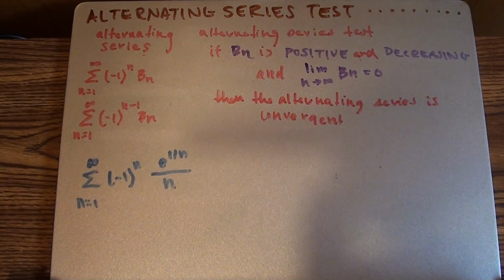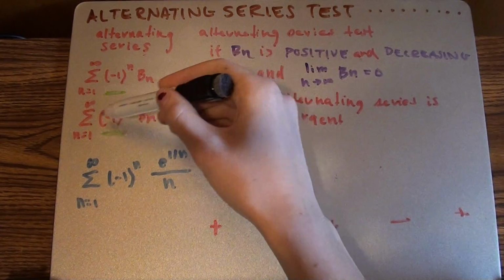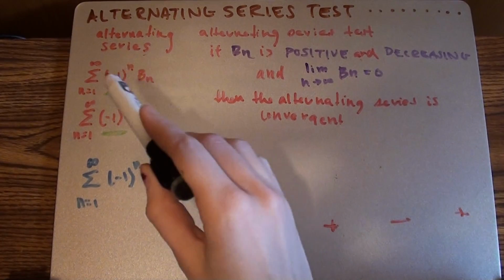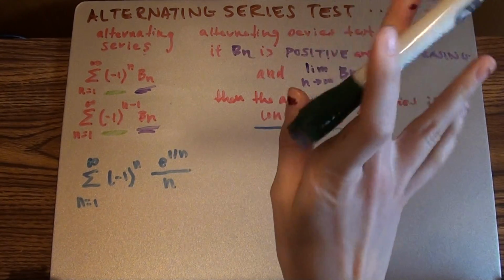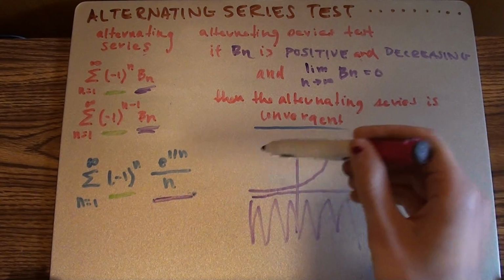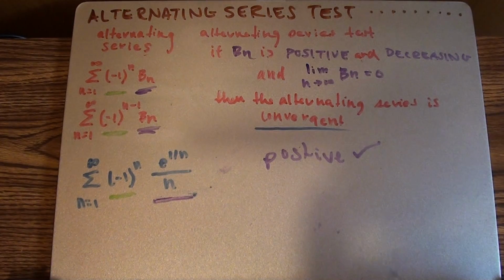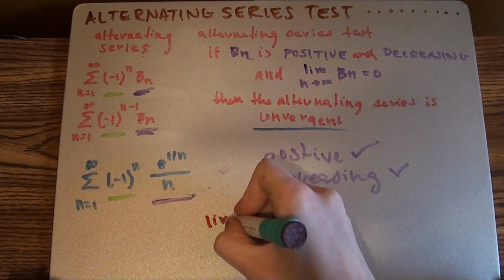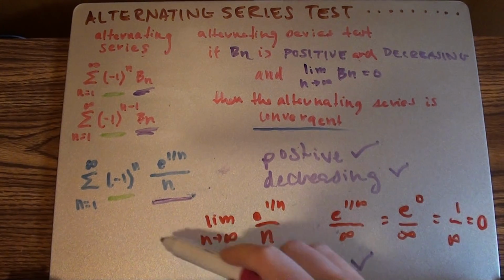Math 162 11.5 Alternating Series Test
Applying the Alternating Series Test with Nicole